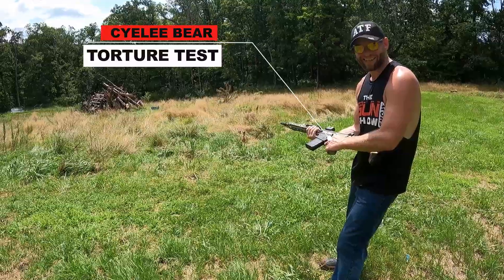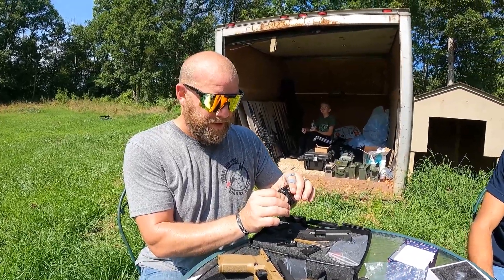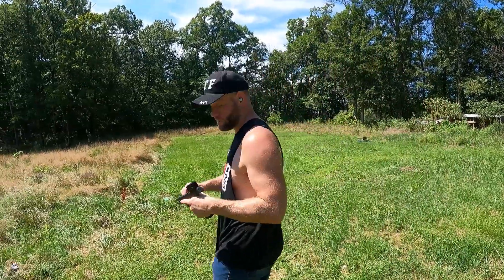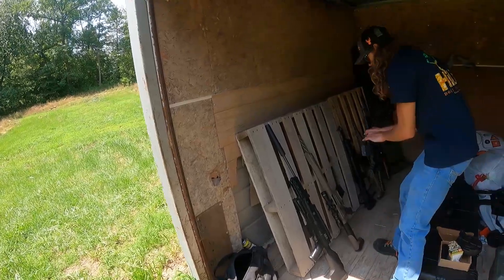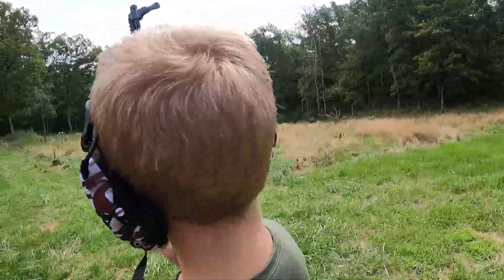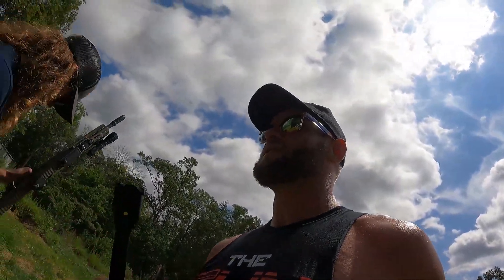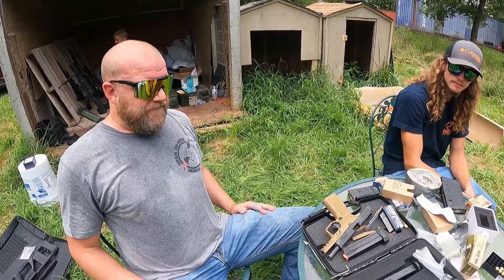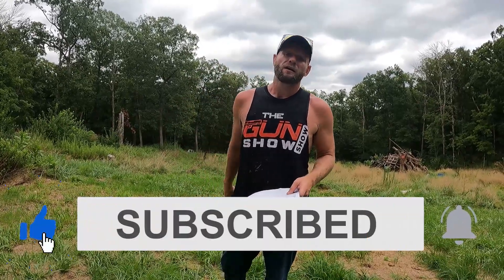Cyelee Bear Torture Test and Range Review!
Cyelee Optics contacted us and we put the Cyelee Bear through the paces mounted on multiple platforms, including the M1919 and SCAR-H!   A little time sighting it in, then punishing it across the calibers with a minor drop test at the end - check out how the RMR faired at The Gun Show Show Range Review!

We came, we had fun, we will see you soon!

Check out the discount link below if you think this optic can handle what you put it through!

Code: BEARDEAL020